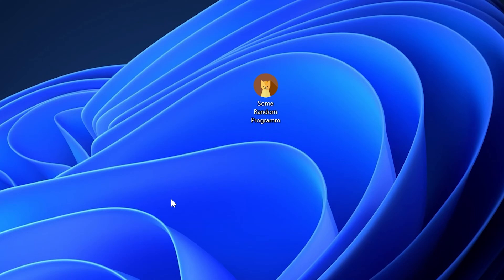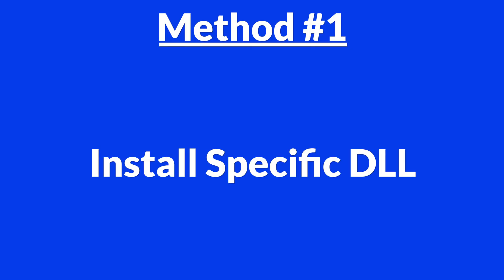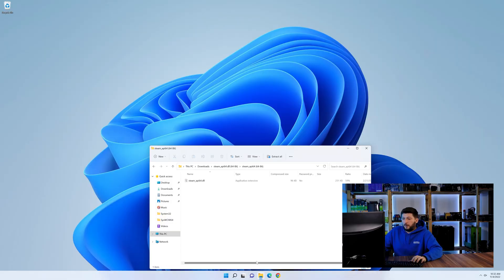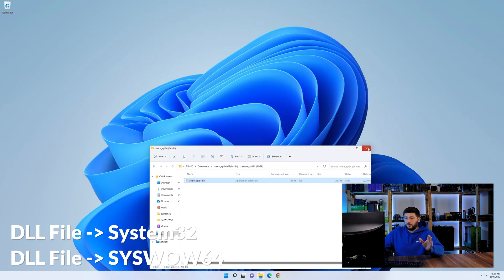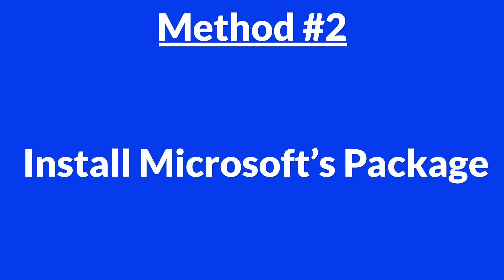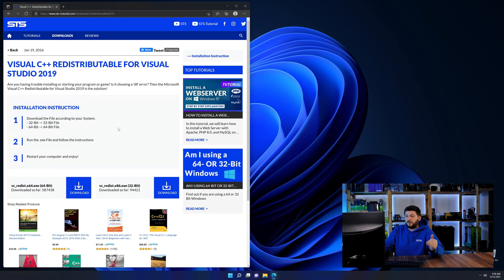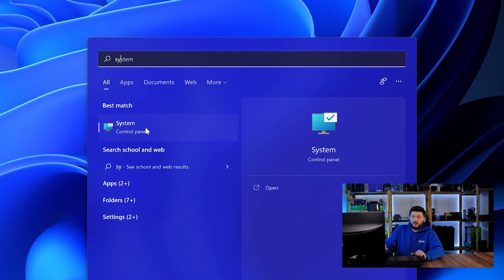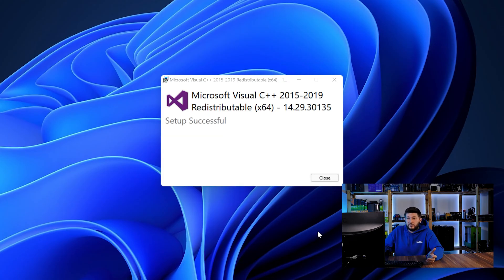steam_api64.dll Error Windows 11 | 2x FIX | 2023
Are you getting a steam_api64.dll is missing from your computer Error on Windows 11, 10, 8, or 7 because you tried to open up a game like PUBG, Fortnite, or a Program like Skype or Apache? No Problem! Let's fix your error and resolve your issue!

Method 1

- - Steps - -

- Copy/Paste the file/s into the designated folder:
     -- 32-Bit Windows:
          - Copy/Paste the file into - C:\Windows\System32
     -- 64-Bit Windows:

--- Method 2

- - Steps - -

-- Timestamps --
00:00 Intro steam_api64.dll Error
00:30 Fixing steam_api64.dll Method #1
01:40 Fixing steam_api64.dll Method #2
03:00 Outro